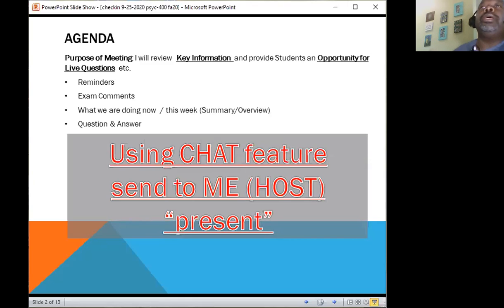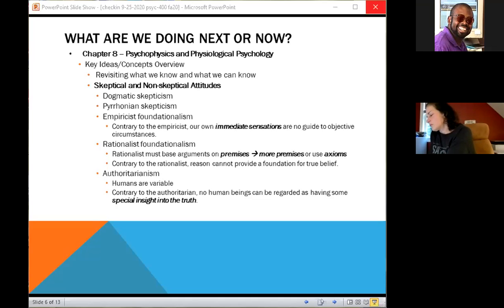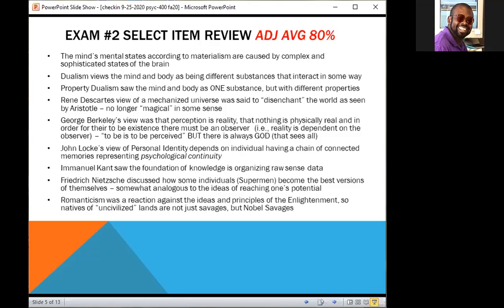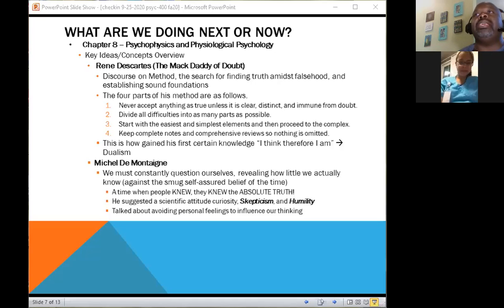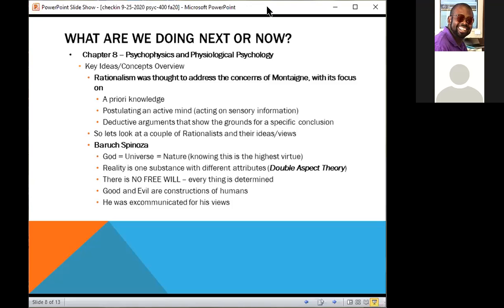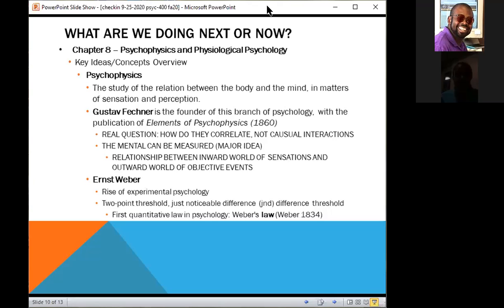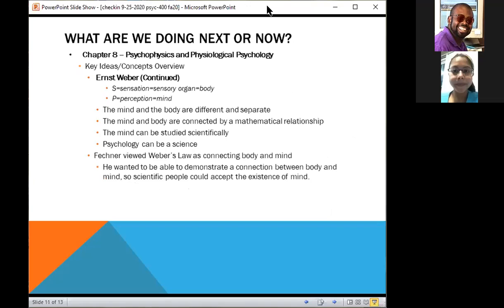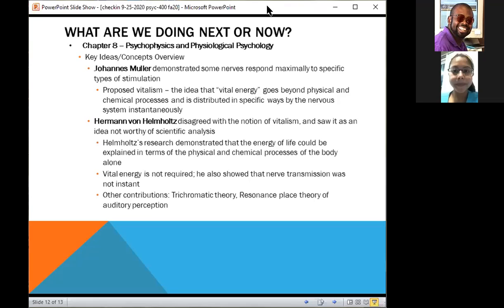zoom Check In PSYC 400 Sept 25 2020